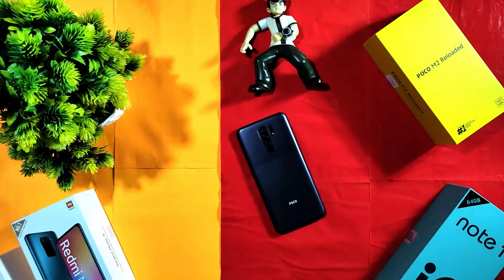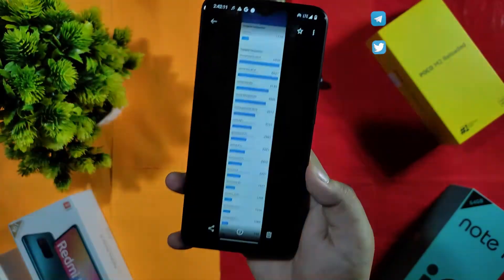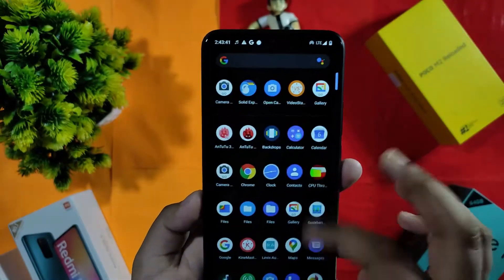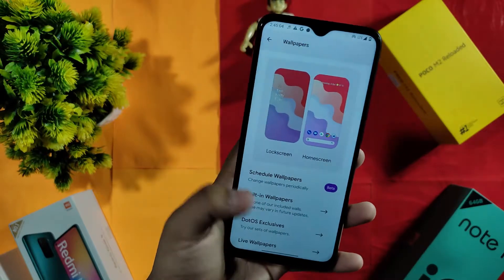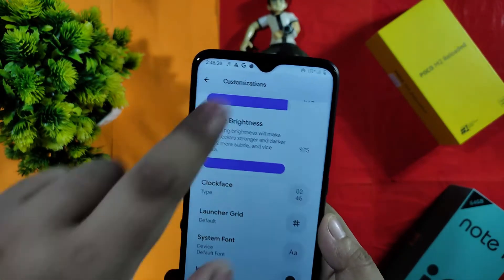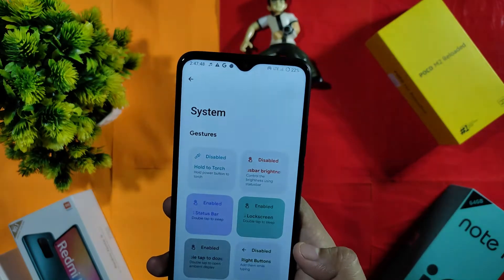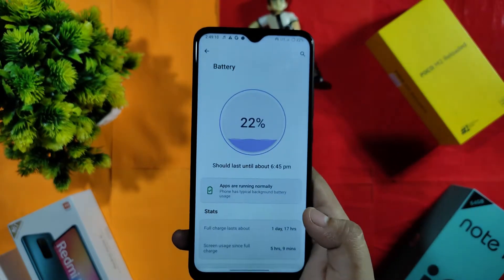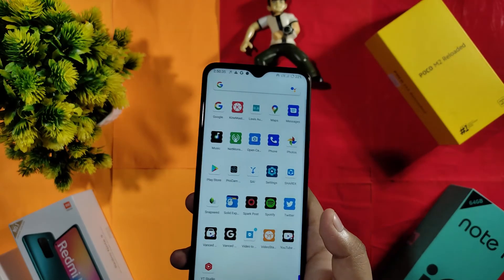DOT OS 5.2 FOR POCO M2/REDMI 9 PRIME | ANDRIOD 12 LOOKS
Hey guys in this video i am giving review for Dot os 5.2 for  POCO M2/REDMI 9 PRIME
INSTALL NOW